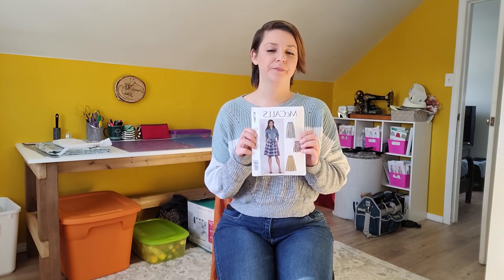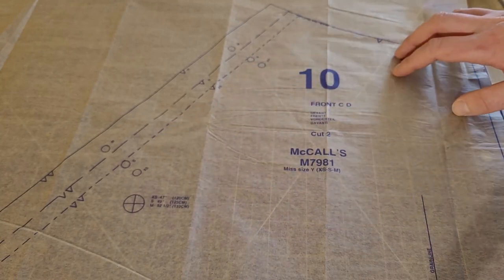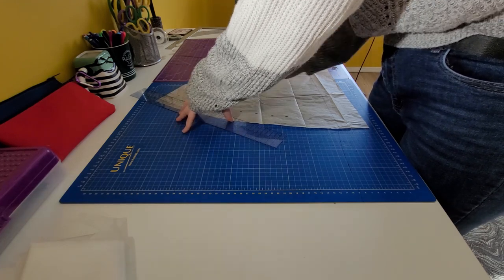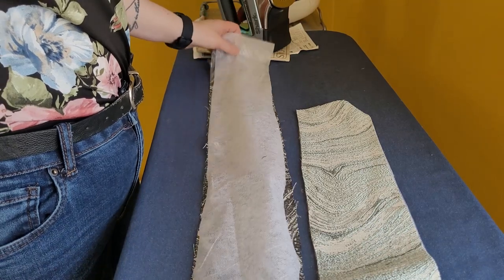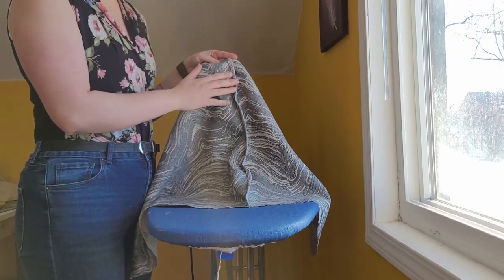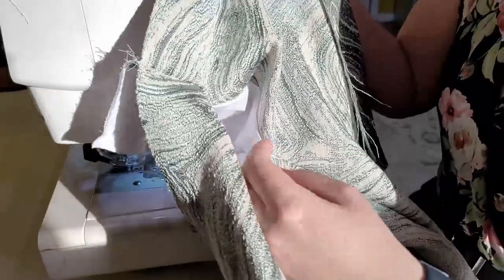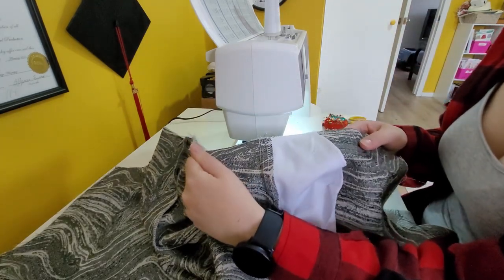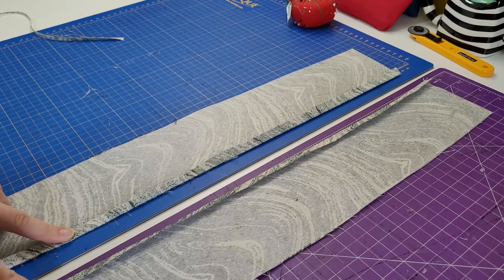First Sew Along | McCall's M7981 | Sewing With Jessica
In this video I go from beginning to end, sewing along with you for M7981! Starting with cutting out the pattern and ending with a finished garment. I end up making a mistake half way through and didn't realize till I was finished... but I stop where I make my mistake and explain how you do it properly.

This is my first ever sew along and I know I have much to improve but I hope you all like it! My goal is to try to help you out as much as I can. Also, if you have any questions about the project its self, please ask away.

If you sewed this project before let me know how it went. Or if you use this video to help sew M7981, please let me know what part you used!

Happy sewing!

0:00 Intro
0:55 Cutting out pattern
3:55 Cutting out Fabric
8:24 Interfacing
9:34 Front Pockets
10:58 Back & Pockets
13:09 Side Seams
15:43 Serging Pocketing
17:34 Hem
20:02 Placket
22:24 Waistband
25:42 Button and Buttonholes
26:14 Conclusion